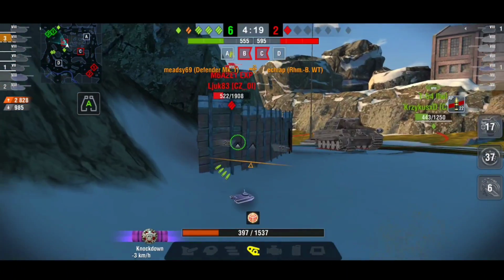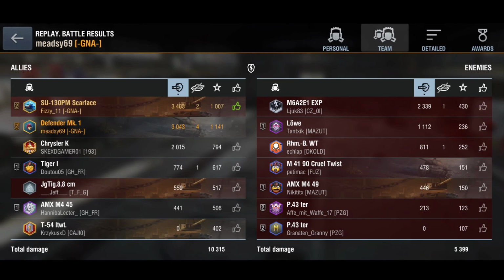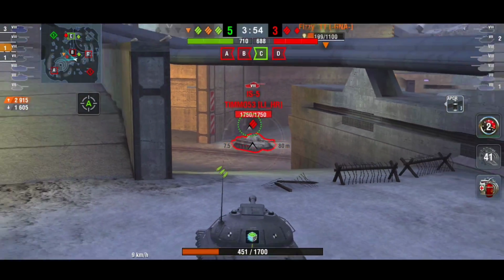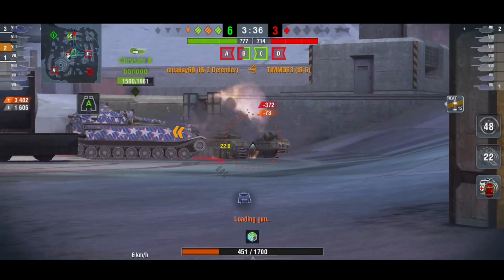defenders are back!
defenders are back, but are they worth it?

the T28 defender, IS3 defender and the Mk 1 defender, which one is better?